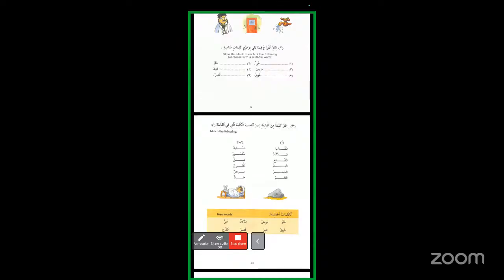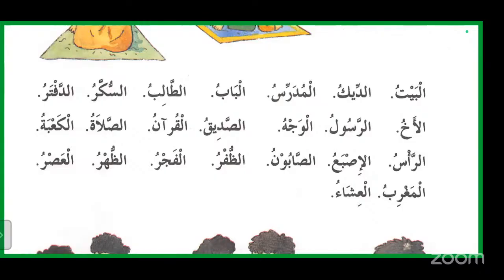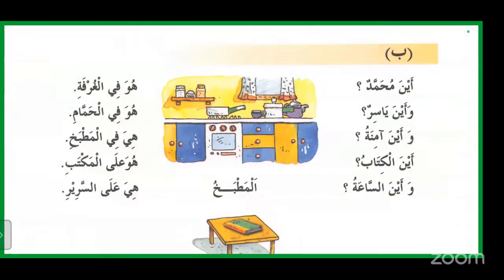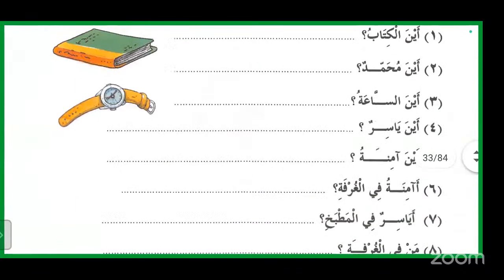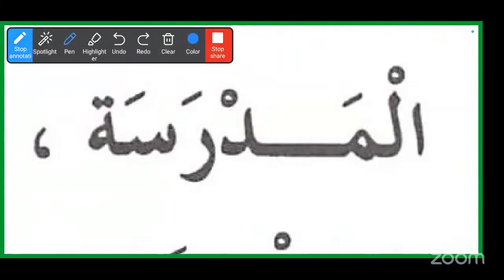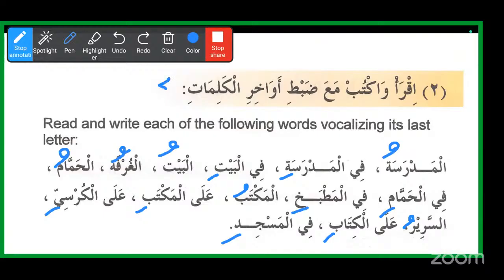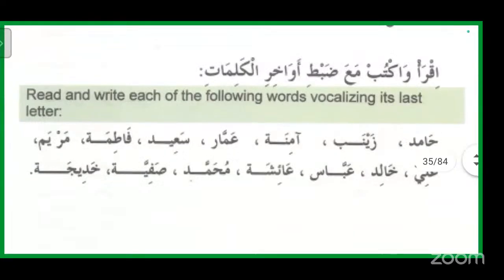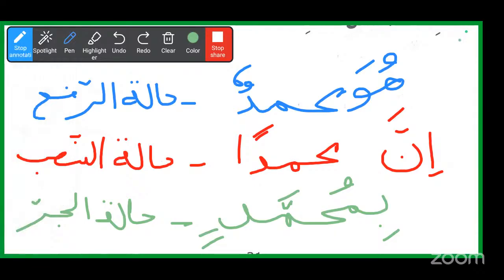Madina Arabic Book 1 Lesson 4